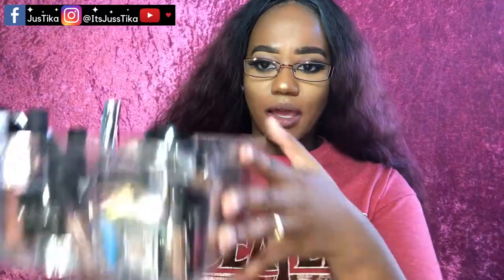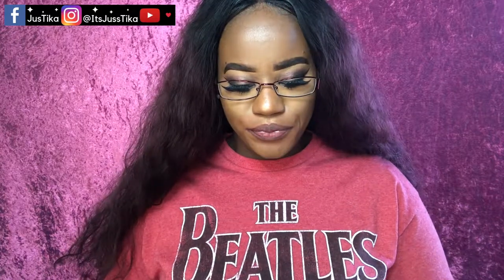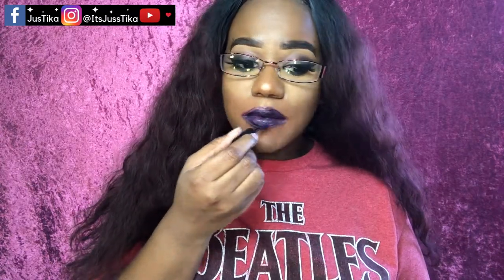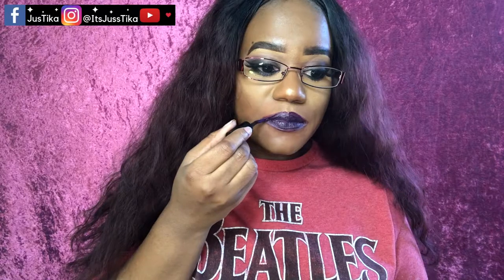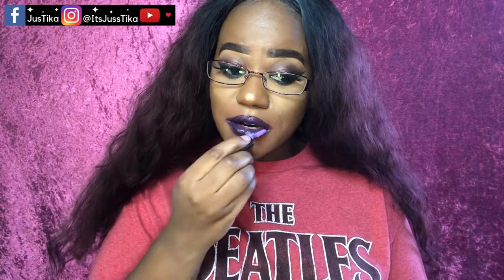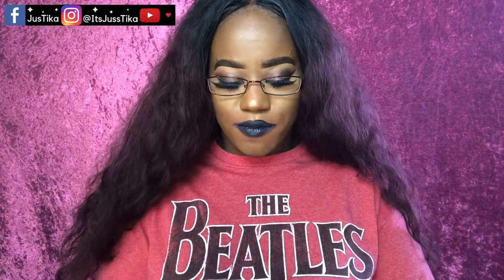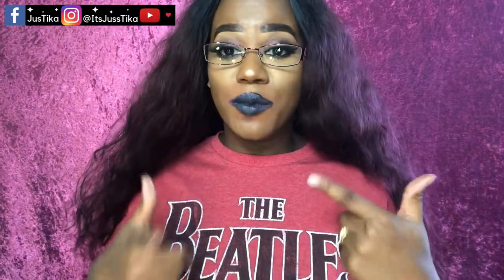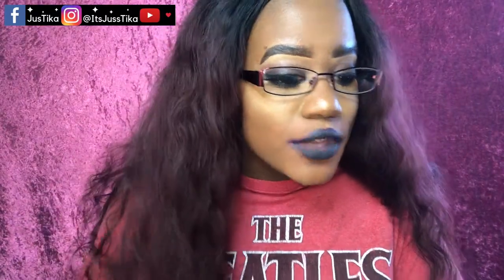50 SHADES of Liquid Lipsticks!!!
Hi beauties!

So I wanted to show you guys more of me and more so of my personality! I have decided to do a challenge of applying 50 shades of liquid matte lipsticks to my lips.

Thank you for your love and support, enjoy the video!

NYX